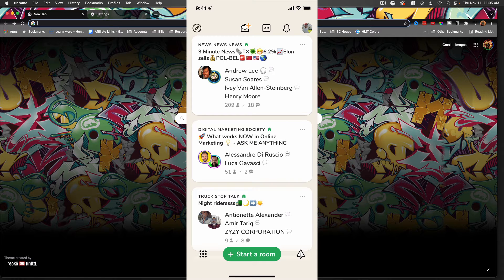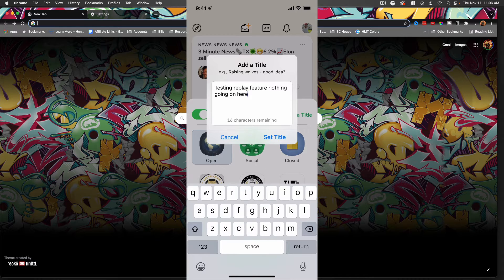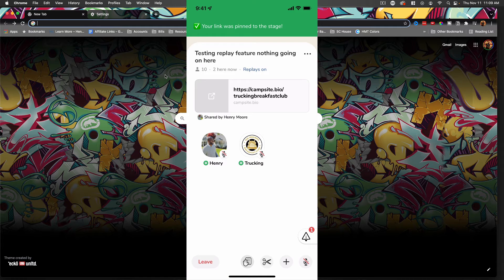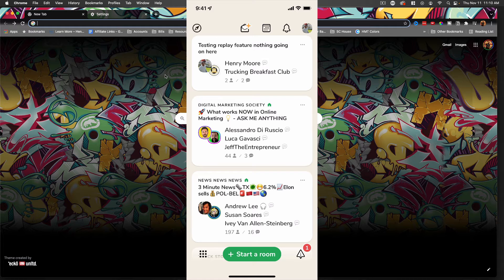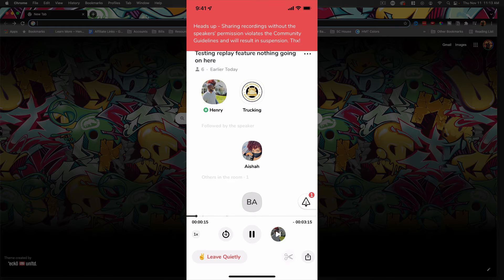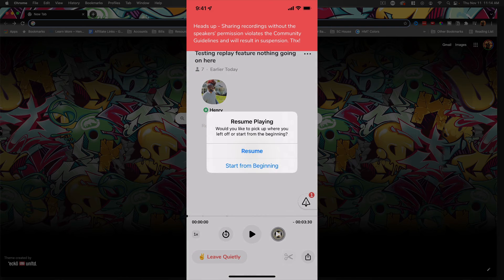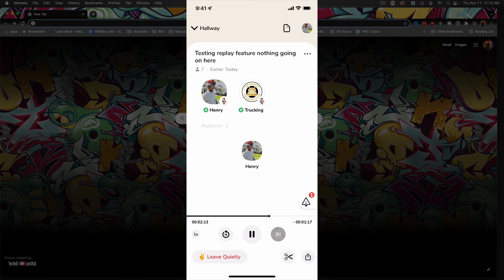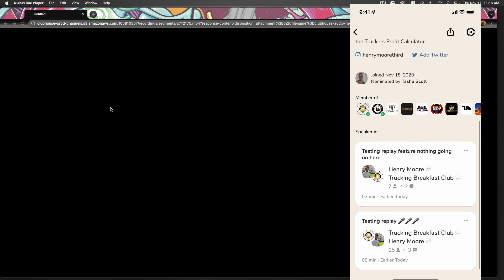New Clubhouse App Replays Feature. How to use Replays and how to download the audio.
In this video I'm going through the new Clubhouse app feature Replays.

This is a good tutorial on how you can starting using replays and also the pins feature in your clubhouse app room.

Trying to figure out how to activate it, how to share it and how to download the full audio from the chat.

If there is anything I missed just drop it in the comments. Also if you have any questions let me know. I can answer them real quick or do a quick video so we all can learn.

I also go through pinning a link in a room.

After this you will know how to use replays.

00:00 Intro
00:30 What rooms you can use Replays with
00:56 Example of starting a room with Replays
01:47 Pinning a link in a room
03:30 Finding you Replays
05:07 Going over Replays menu option on player
06:42  Where to download full audio
07:13 Example of downloading full audio to computer (For me this was my iPhone to my Mac Mini)
08:03 Outro